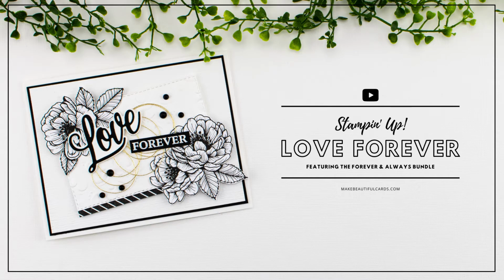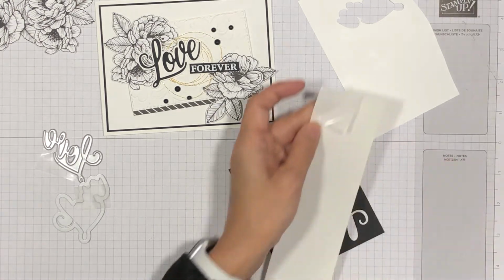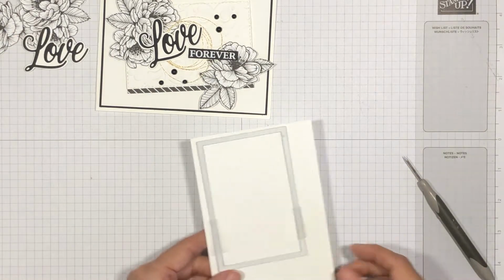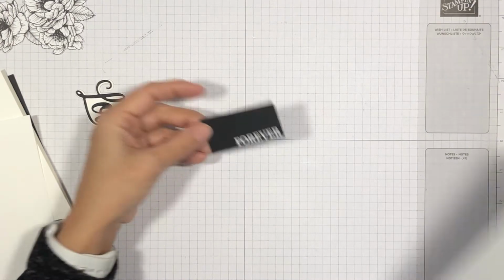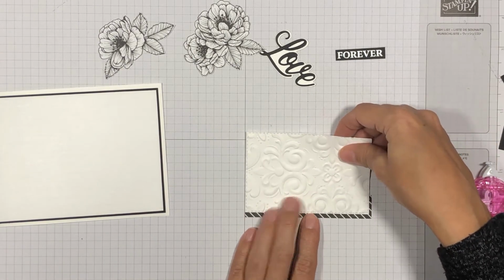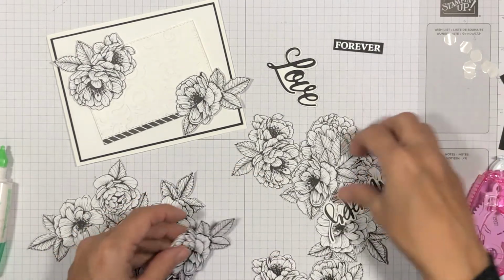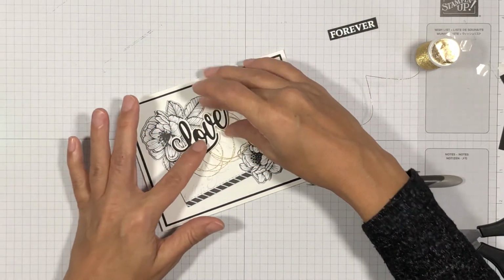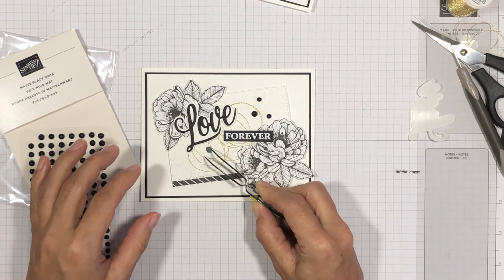21 01 28 Forever and Always Love Forever Blog Card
In this video you'll learn how to make this Love Forever card featuring Stampin' Up!'s Forever & Always Bundle.